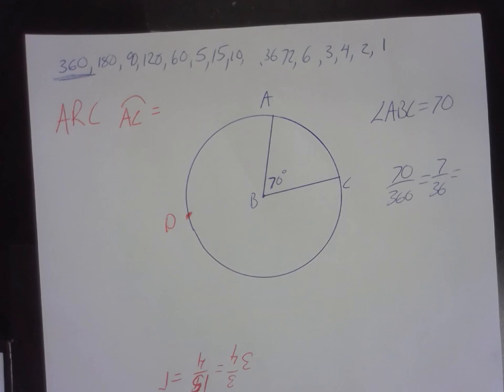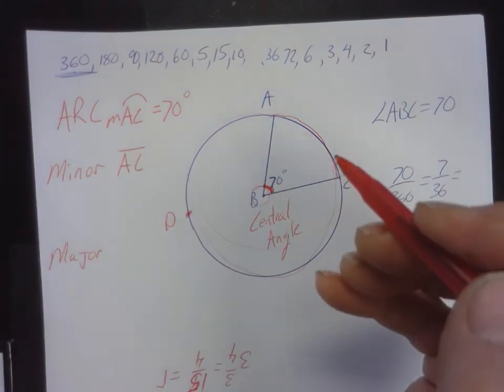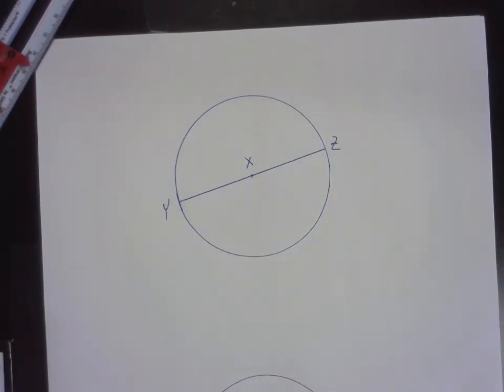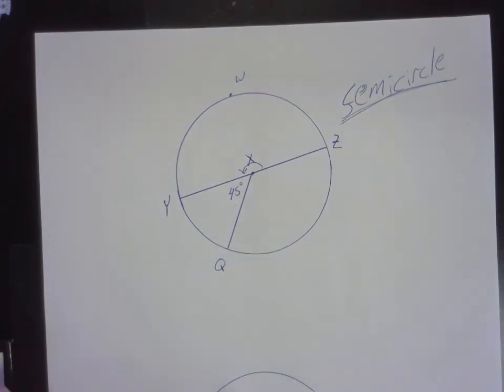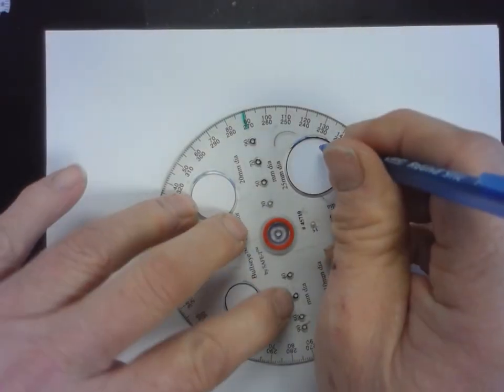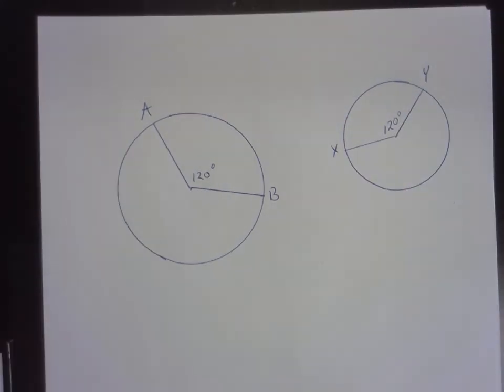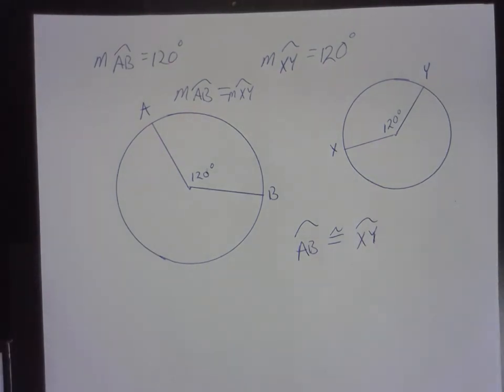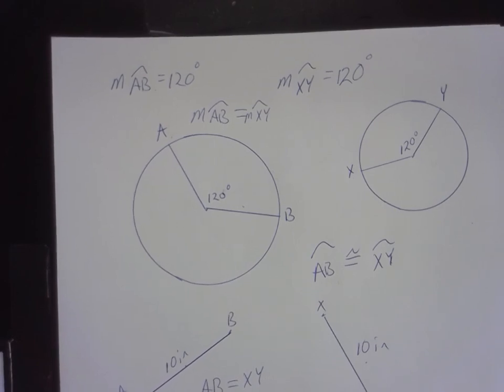G10 2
Finding Arc Measures